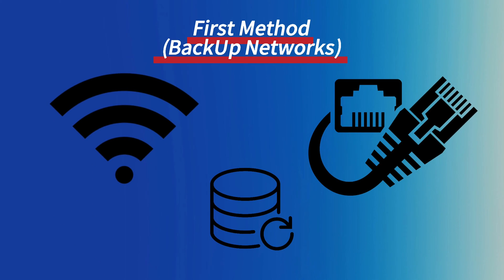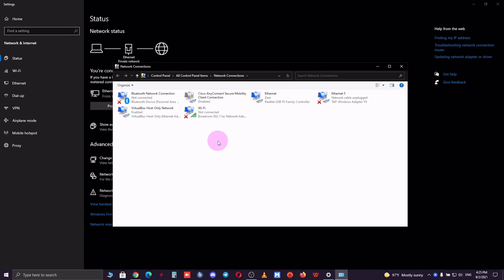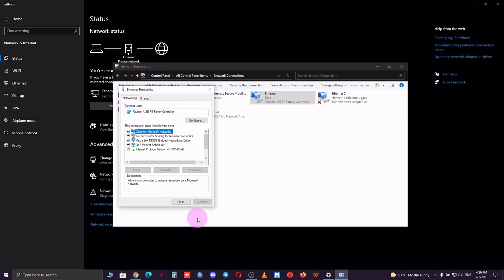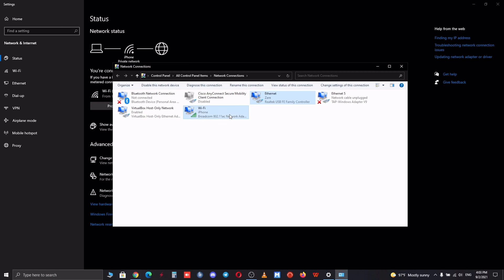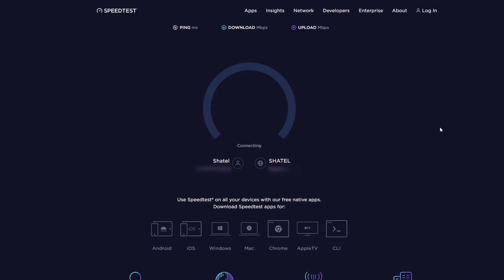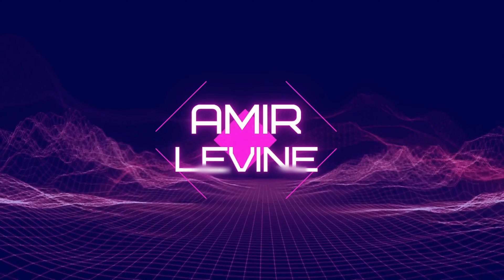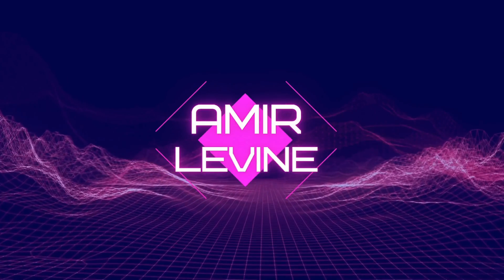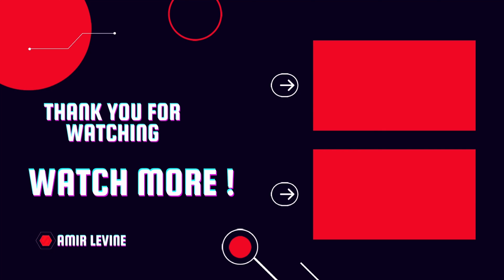Combine Multiple Connections On Pc To Increase Internet Bandwidth, Speed!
In this video I will teach you how to combine two of your internet connections ( Ethernet and WIFI ) to reach higher bandwidth and faster speedy connection!

00:00 Intro
00:11 First Method
01:04 Second Method ( Increase Bandwidth)
01:42 Before Speed
02:01 After Speed